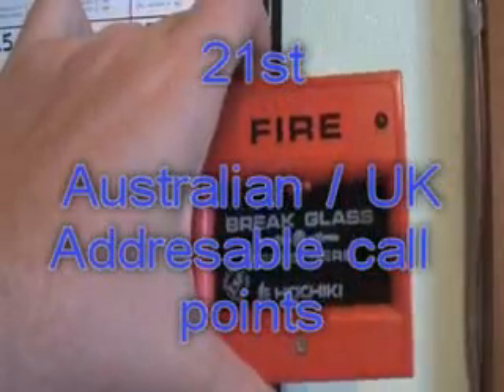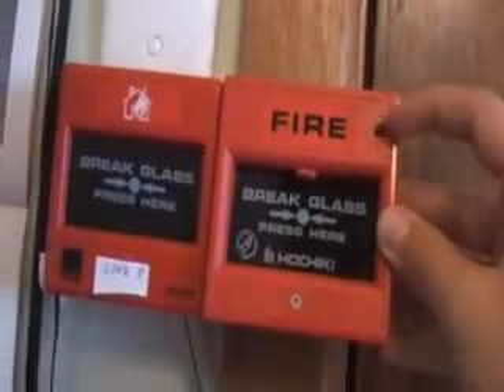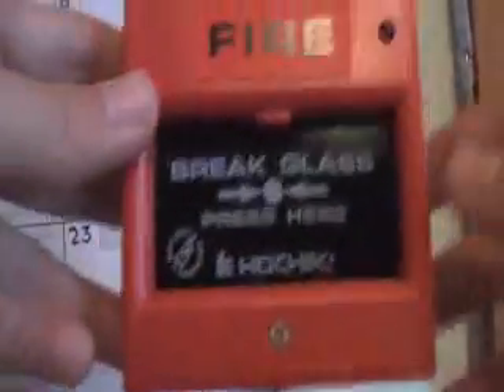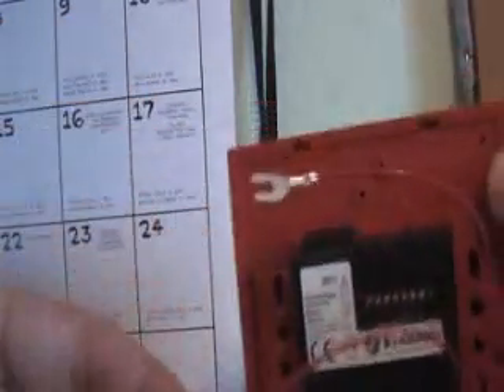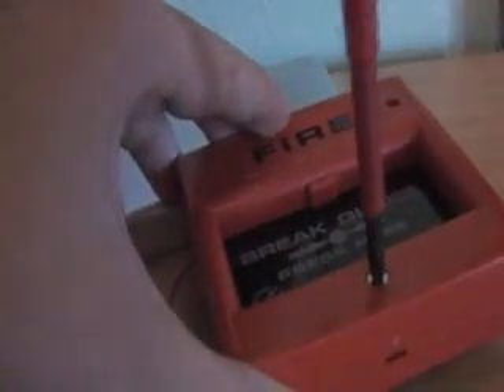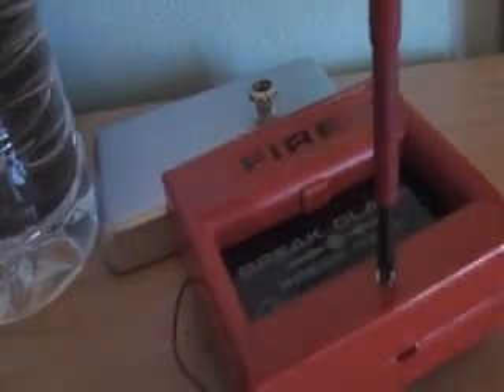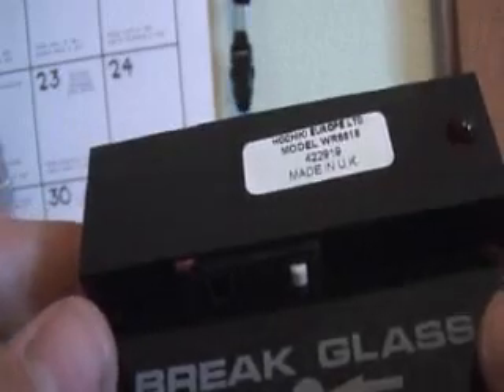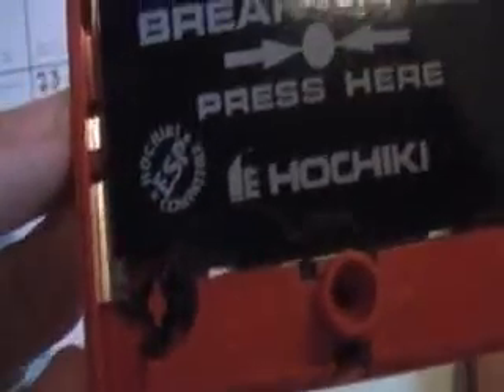21st - addressable Australian / UK call points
I explain how addressable Australian / UK call points work.